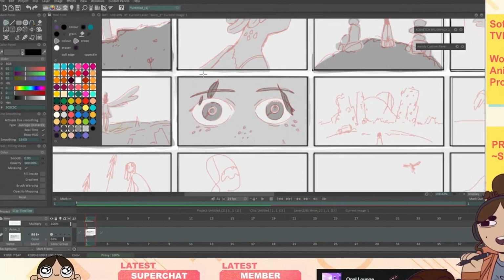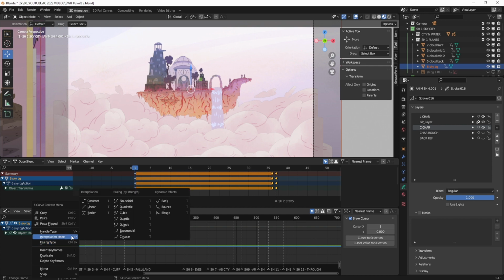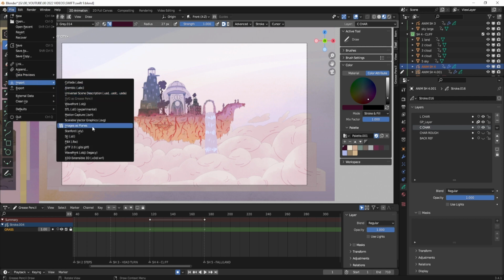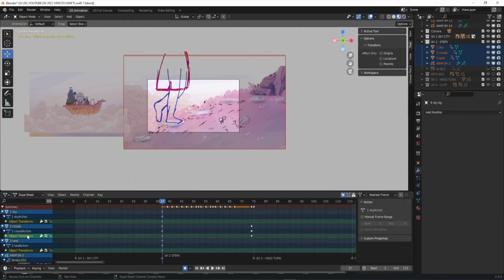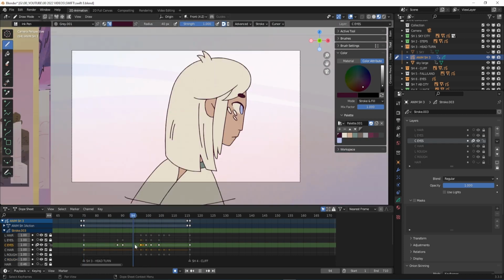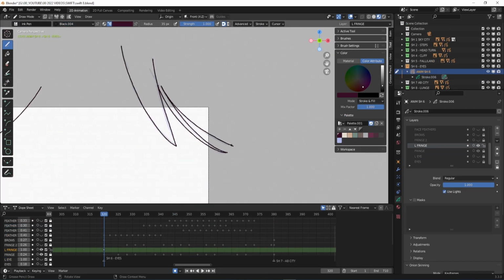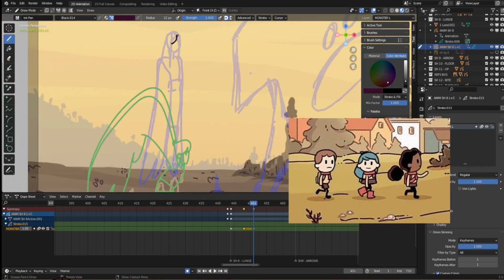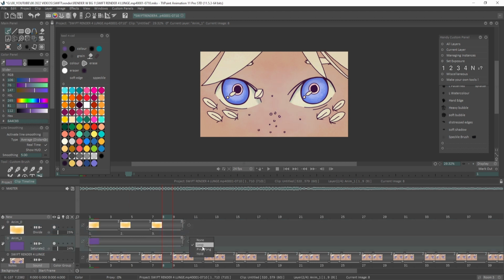How I Made This 2D Animation in Blender Grease Pencil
⚡TIMESTAMPS⚡
00:00 2D Animation in Blender Grease Pencil
00:37 Storyboards and Animatic
01:34 Animation Colour Script
01:48 Designing Characters
02:54 Background Design Process
04:24 Import Backgrounds as Planes
05:03 My first BIG problem (and a fix!)
06:06 How to Add Audio to Blender
06:40 Keeping the Project Organised
07:09 My Blender Animation Process
09:03 How long did animation take?
09:23 The most DIFFICULT animated shot
10:08 My FAVOURITE animated shot
10:46 The most TIME CONSUMING animated shot
11:04 My second BIG problem (and a fix!)
11:24 Time saving tips / Lining the Animation
12:29 Colouring and using Masks
13:40 Adding Texture and Camera Moves
14:28 My Basic Beginner Blender Process